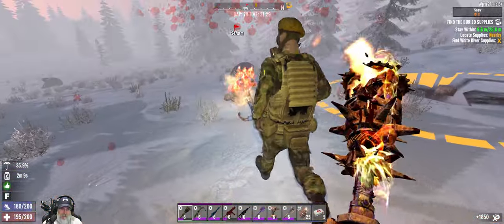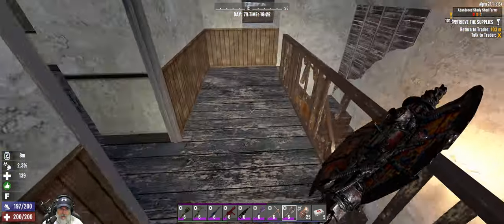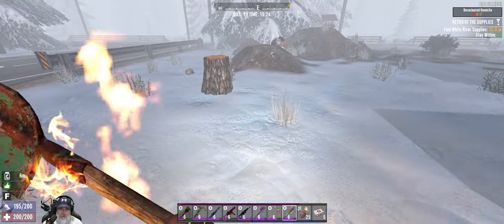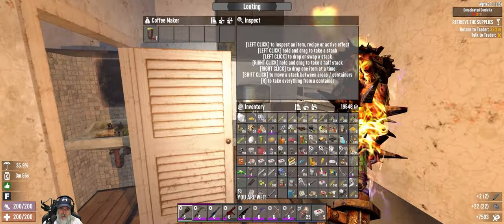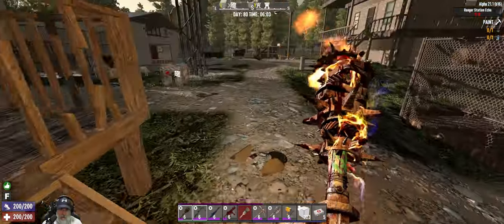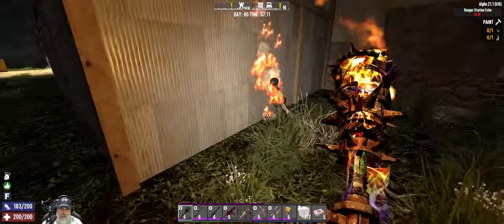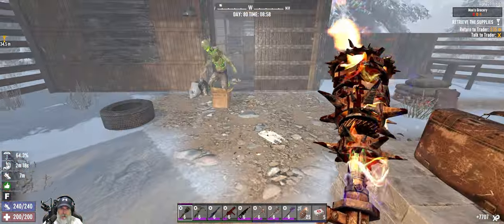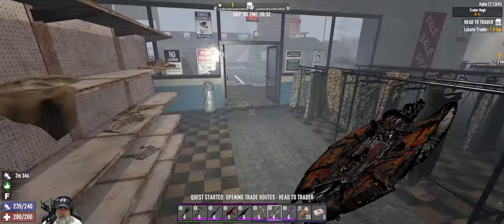7 Days to Die A21 Apocalypse Ranger | E67 Working for Hugh